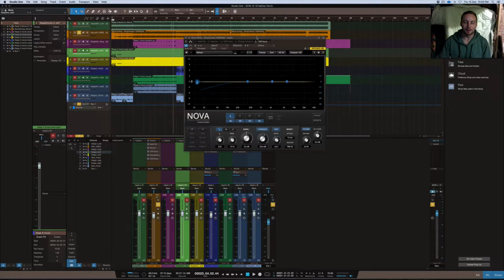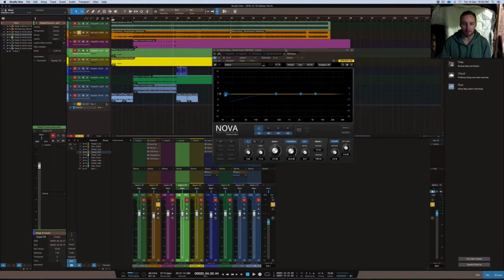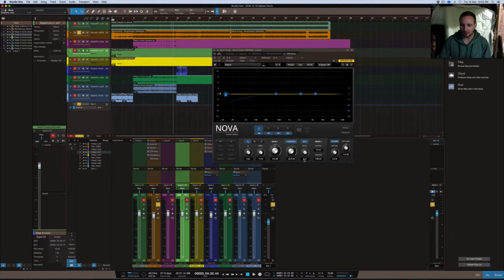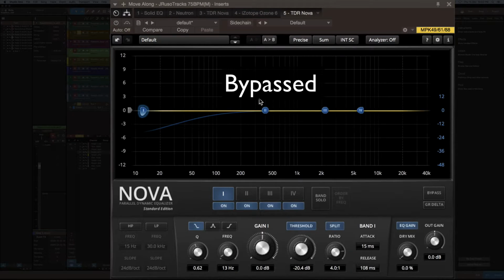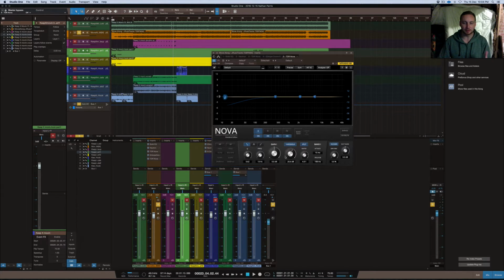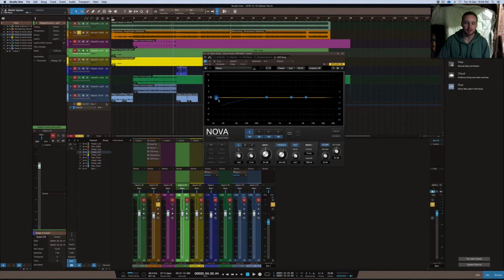Studio One 3 - Control Your Low End - Compression Tips - NOVA EQ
Studio One 3 - Control Your Low End - Compression Tips